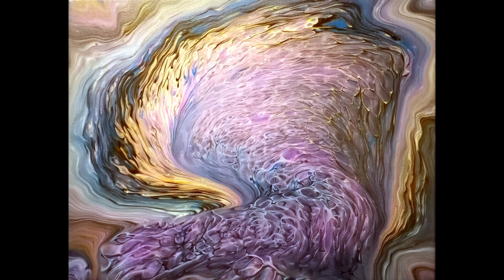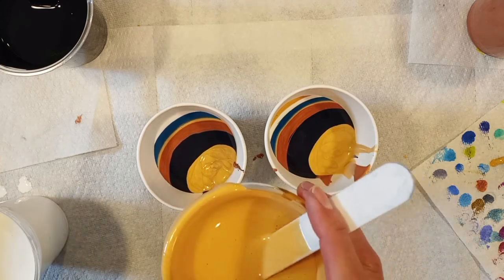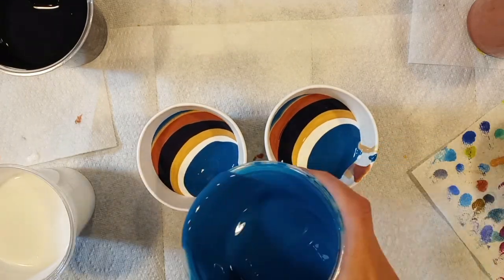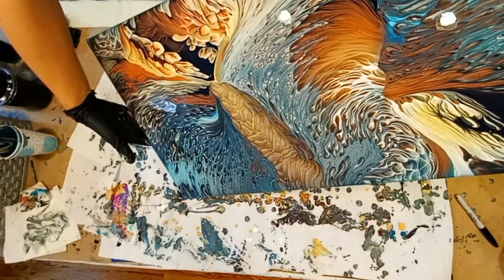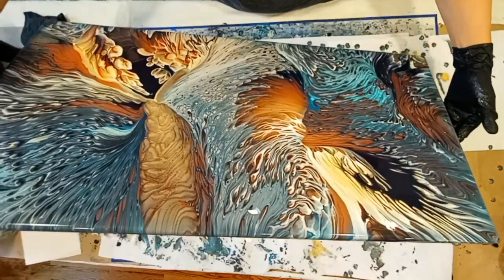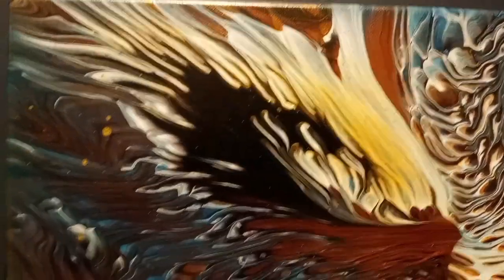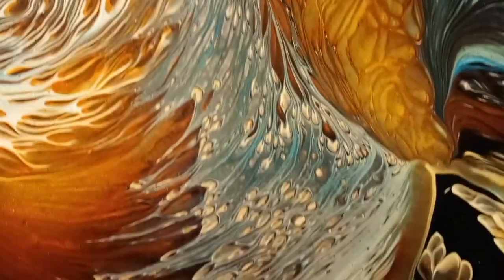186 Fire Moth Super Sized Wandering Traveling straight pour fluid art painting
A super sized wandering straight pour creation inspired by @brenzencreations  again. I made a few other styles of paintings but sadly this was the only one I got on video all the way. Fingers crossed next time I manage to record a different style. This one was a challenge because it was a large canvas for me. But I am running low on small canvases so I thought I would see if I could pull off a larger version.

Pouring Medium:
Floetrol
Acrylic Paint
Liquitex Gloss Medium and Varnish
little GAC800